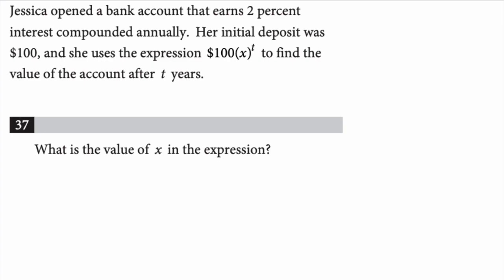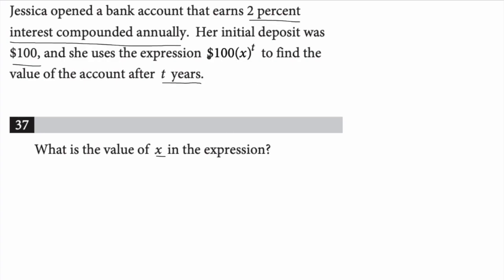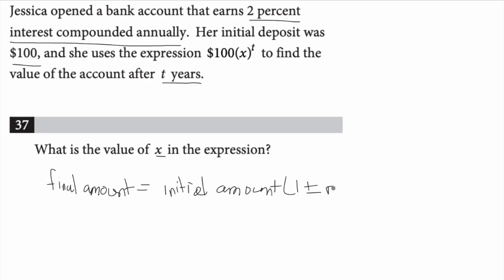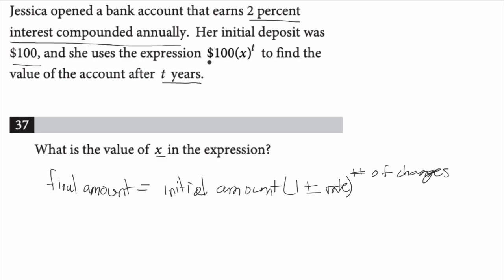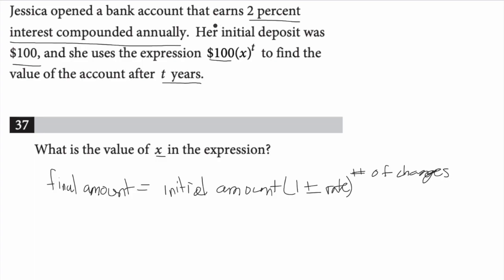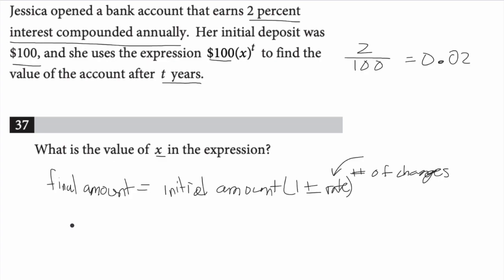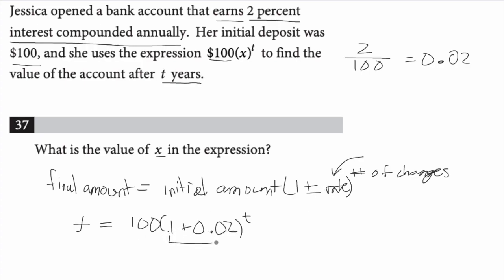SAT Practice Test 1 #37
Math Calculator Section
SAT Practice Test #1 and Key found on CollegeBoard